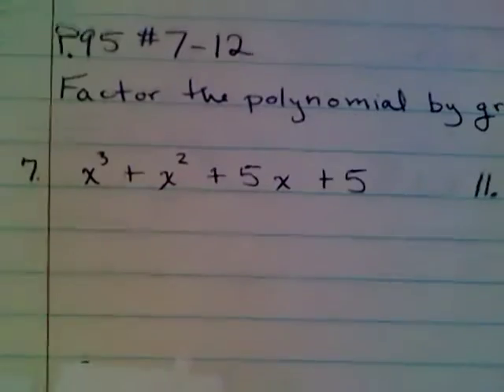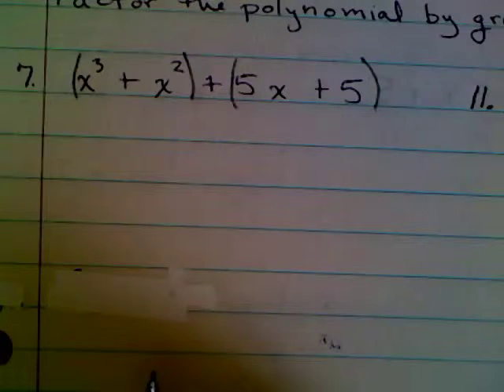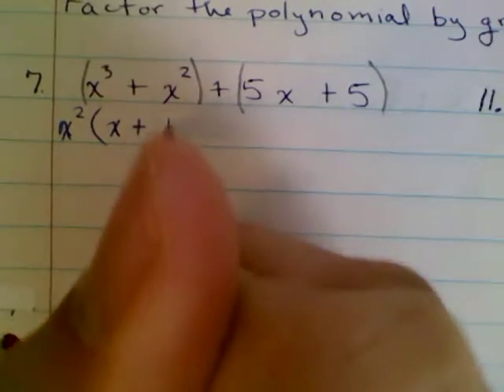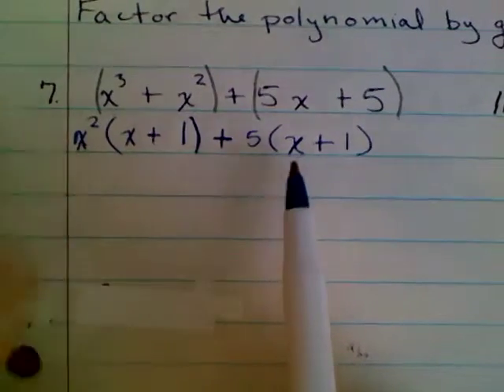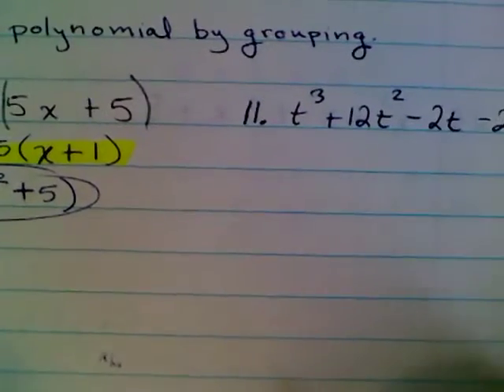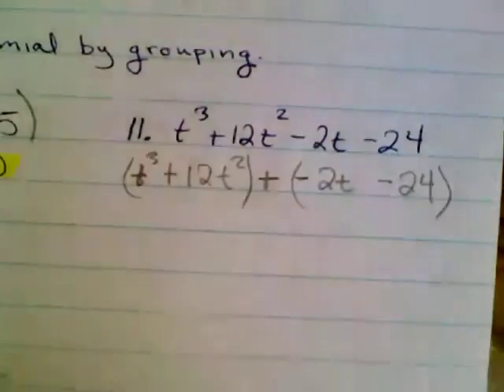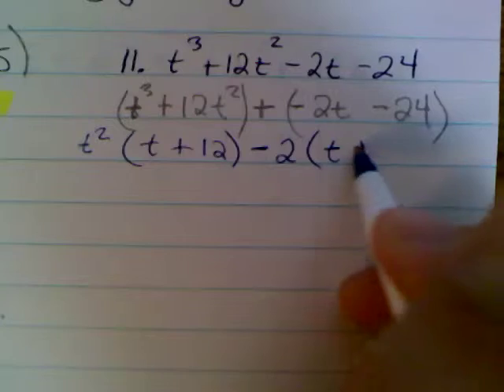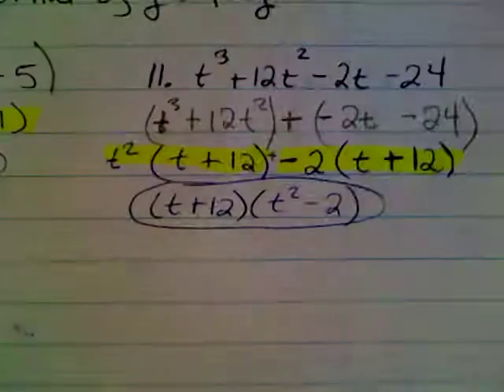Factor Polynomials by Grouping